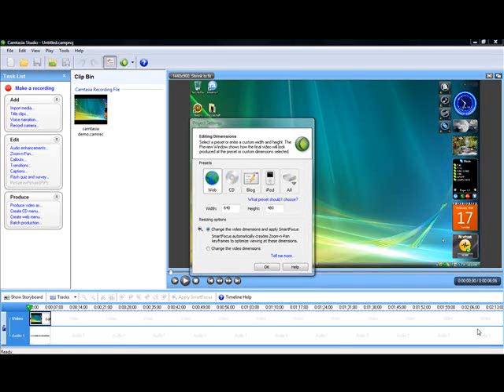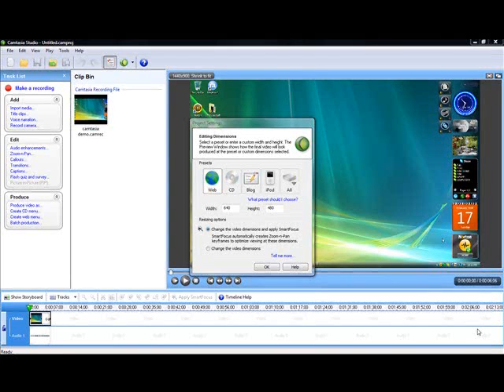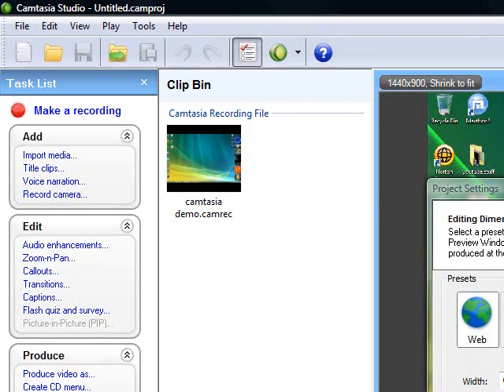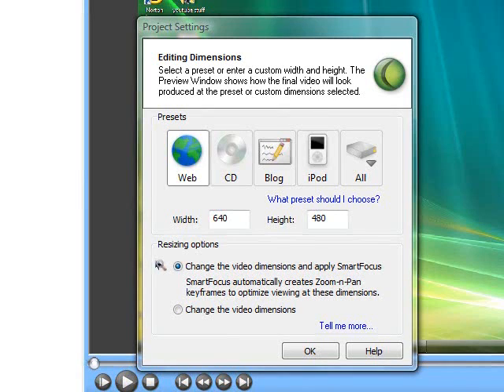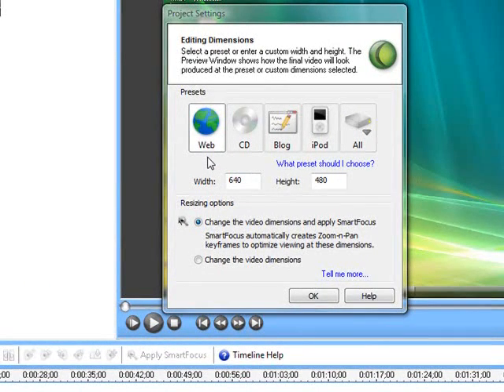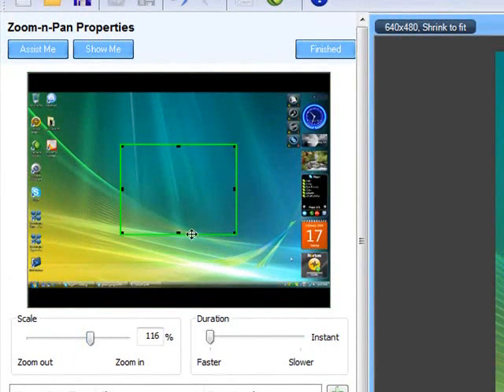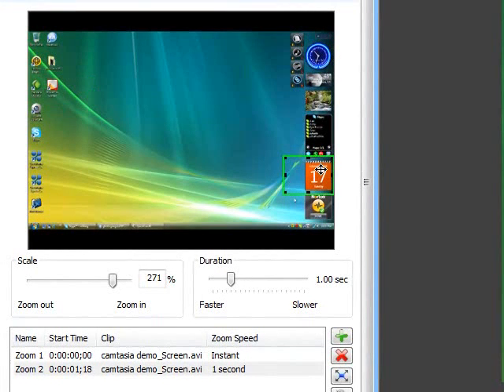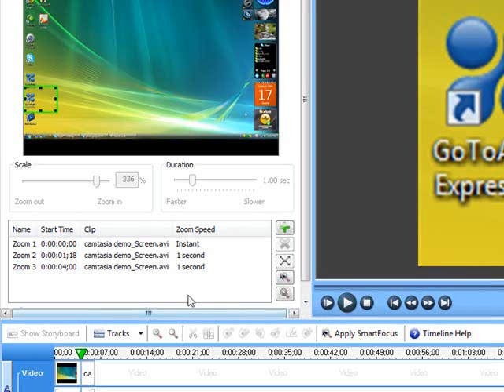How to zoom with Camtasia Studio 5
A video I did for christi1992